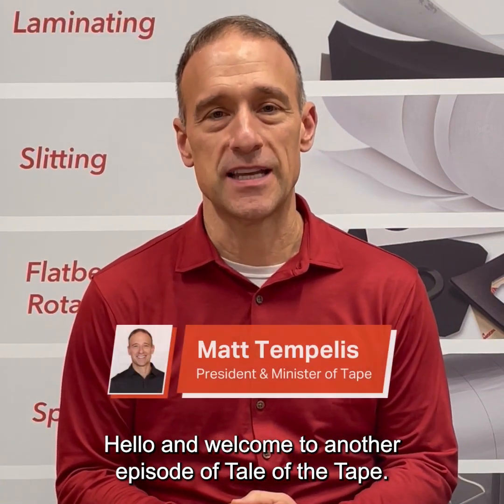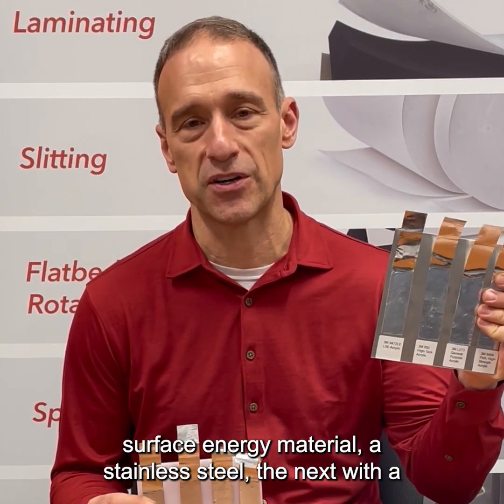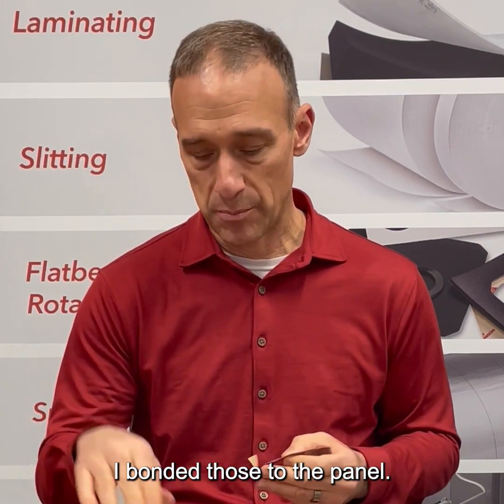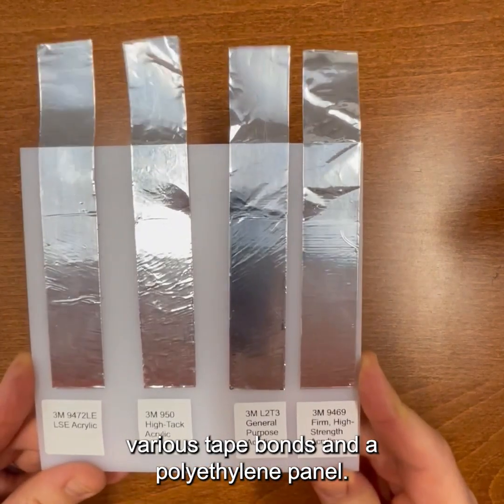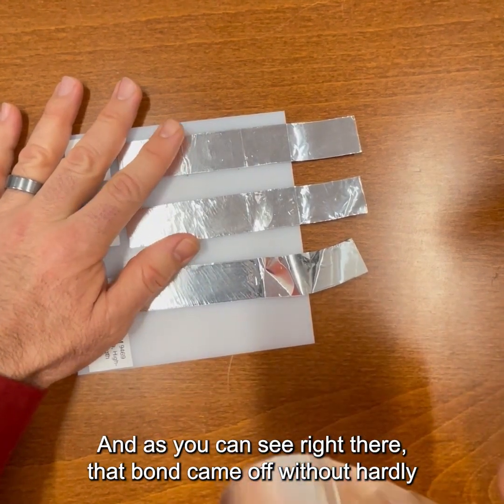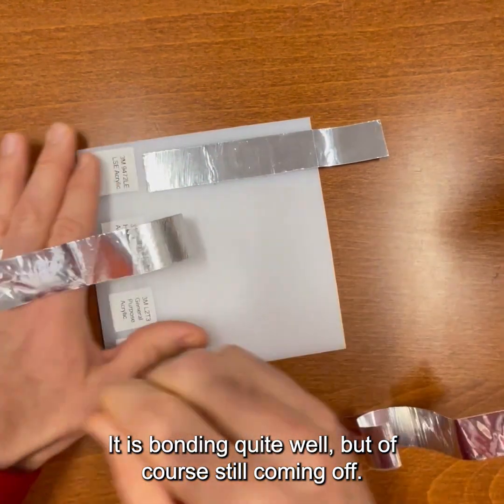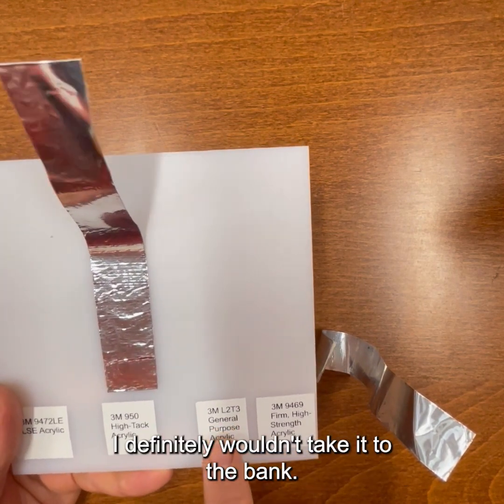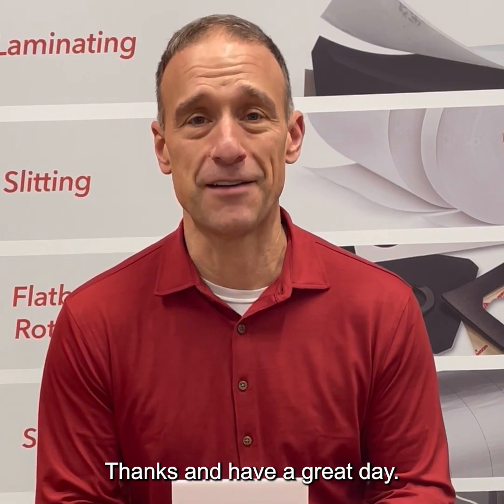Demonstration of Acrylic Pressure Sensitive Adhesive Tape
The next episode of Tale of the Tape is here! Matt Tempelis does a demonstration on Acrylic Pressure Sensitive Adhesive Tape.